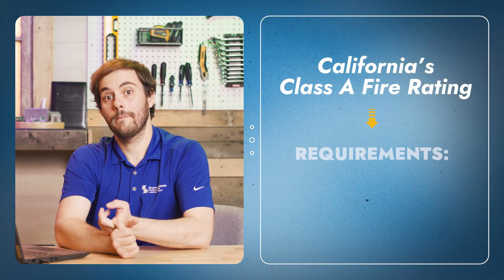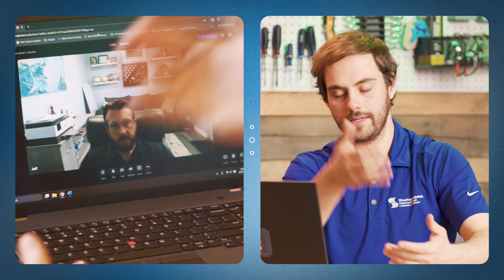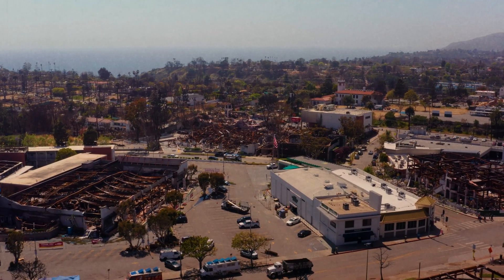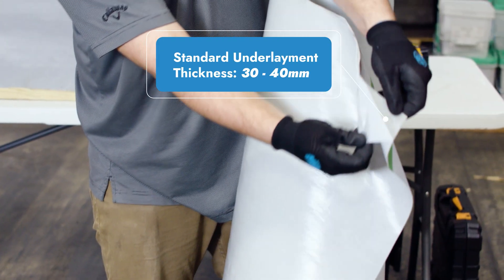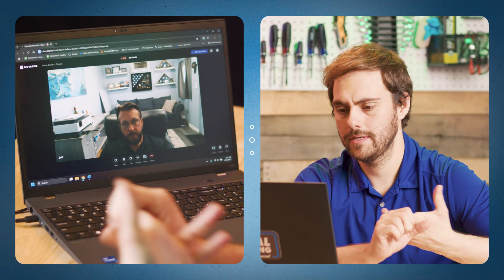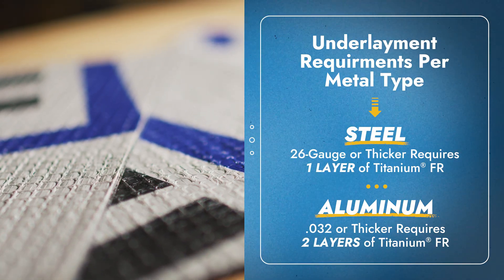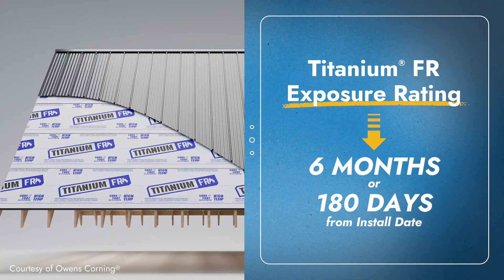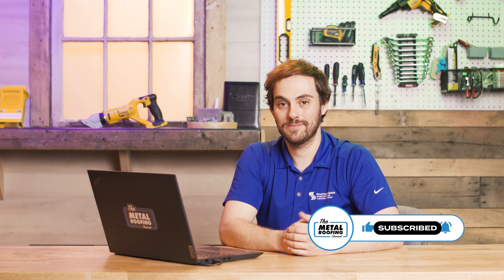California Contractors: This Underlayment Meets Class A Fire Code Fast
Getting a Class A fire-rated roof in California just got WAY easier.
If you’re a contractor or homeowner working in wildfire-prone areas, you know how complex and costly it can be to meet California’s strict building codes. But what if you could achieve Class A fire performance without extra materials like gypsum board?

In this episode of Q&A Mondays®, metal roofing expert Thad Barnette sits down with Jeff Hock from Sheffield Metals to reveal a brand-new solution: Titanium® FR – a fire-rated underlayment designed to meet code, simplify installation, and reduce labor costs.

What you’ll learn:
✅What makes Titanium® FR different from standard underlayments
✅How it meets Class A requirements with just one or two layers
✅When to use 1 layer vs. 2 layers based on panel type (steel vs. aluminum)
✅Why it’s ideal for California projects near the coast or in wildfire zones
✅Warranty, exposure rating, and installation tips

📩 Drop your questions in the comments – we’re happy to help!